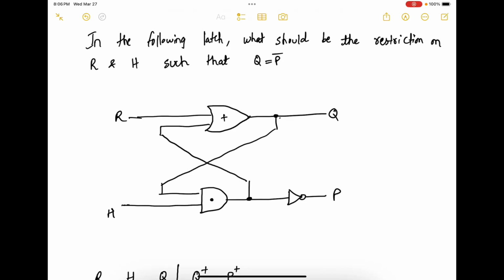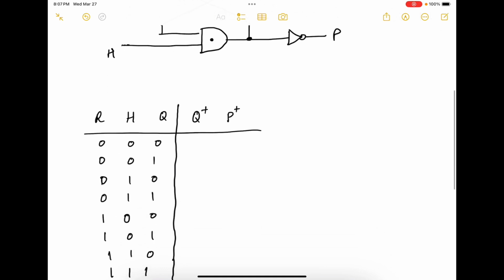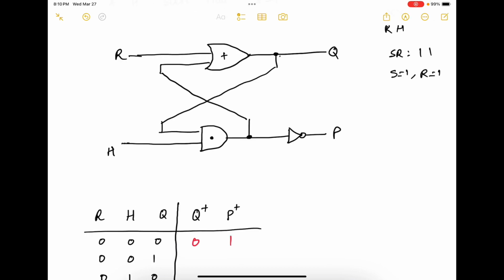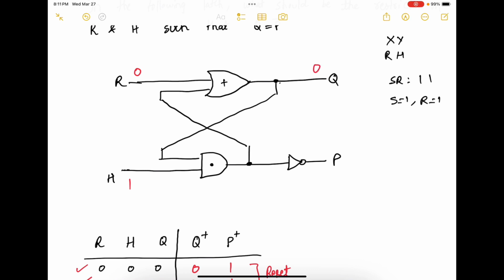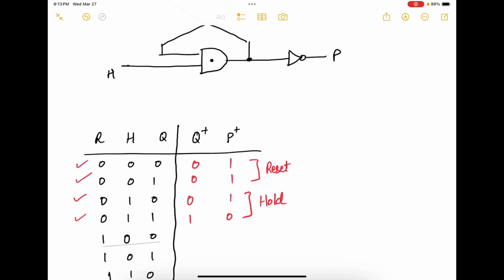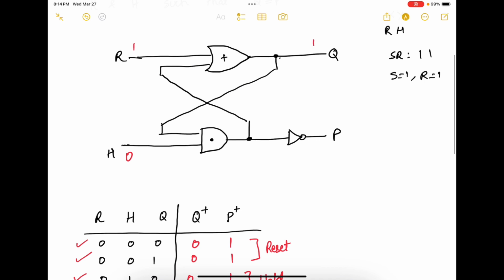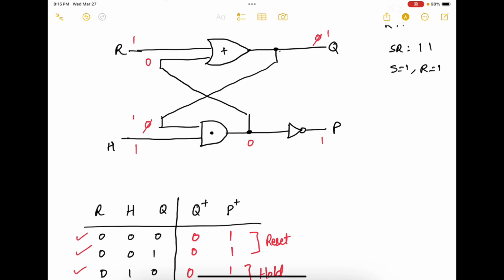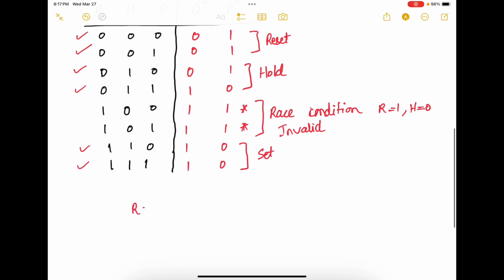110. Problem - RH Latch Part 1